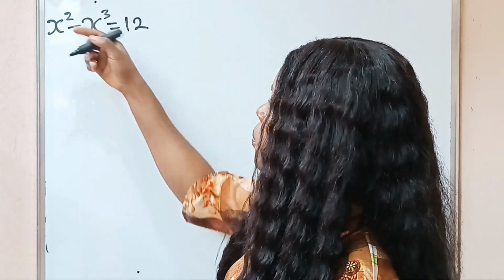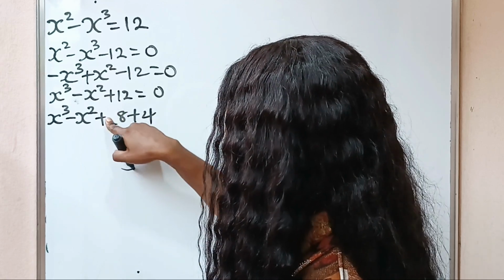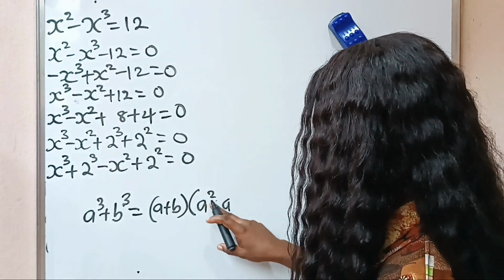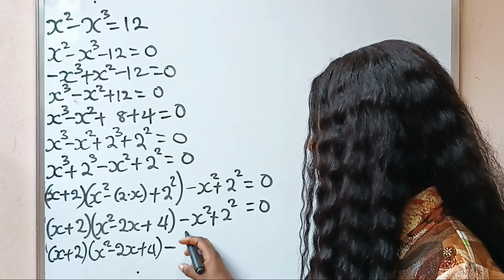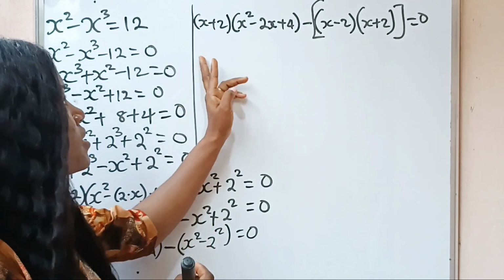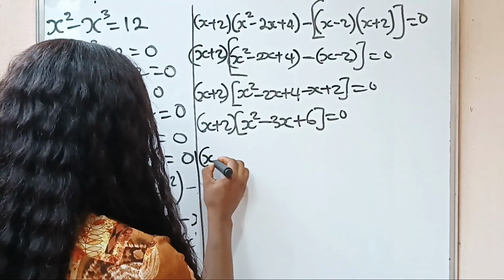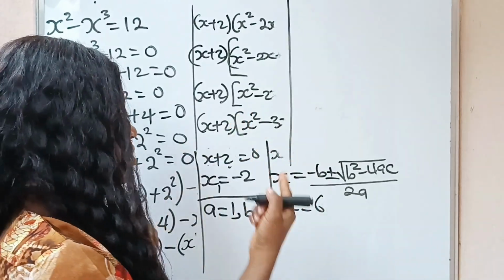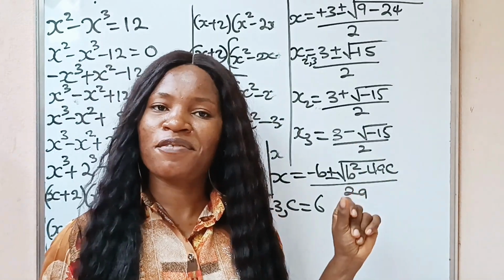Harvard University entrance math exam | can you pass this?| solve for x.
A detailed video tutorial on how to solve this math question using algebra identities .